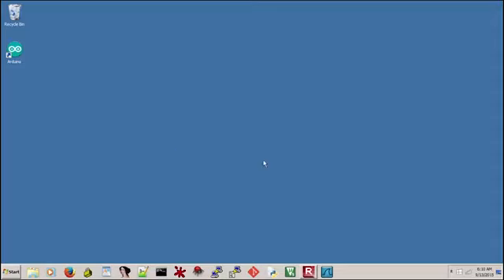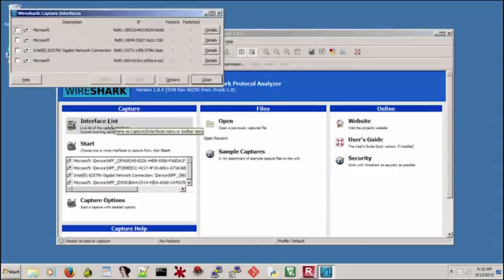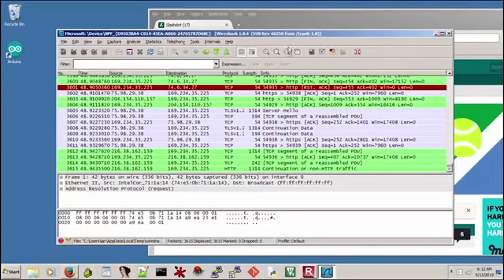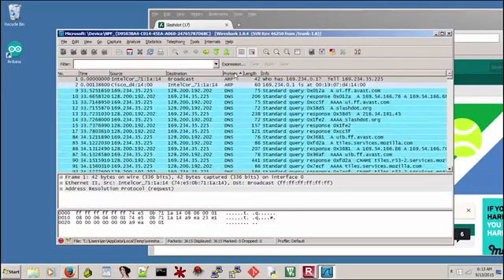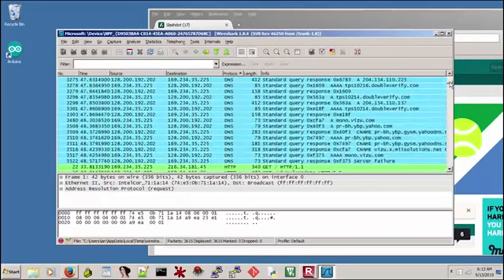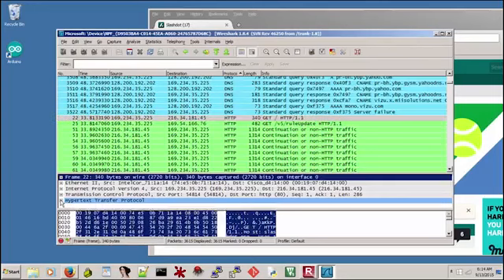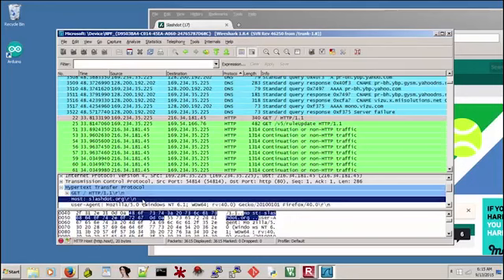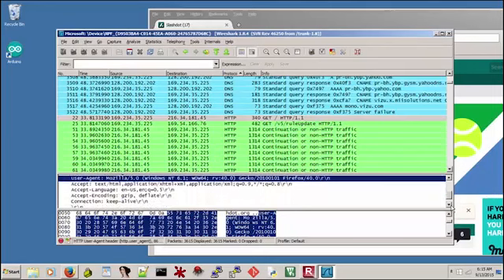Internet of Things (IOT) Packet Capture Demo LEC 38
SERVICES
Android development
Electronics Circuits
Machine Learning
Web Development
Desktop Application
IOT Equipment
Graphic Design
Smart Apps
& Many More

Python
Java
JavaScript
C#  Net Framework
C++
C language
PHP
JQuery
HTML
CSS
& Many more